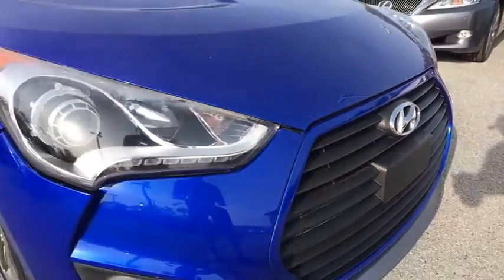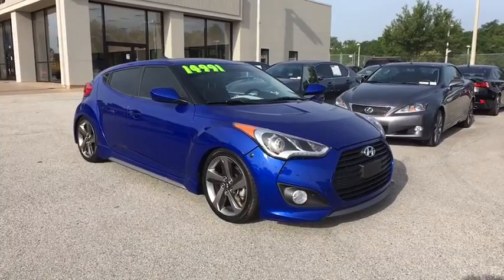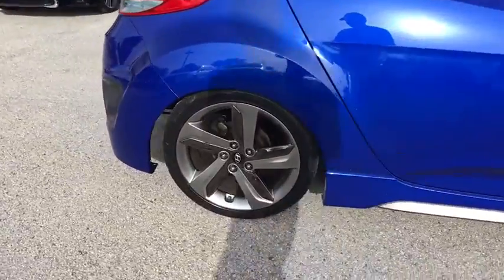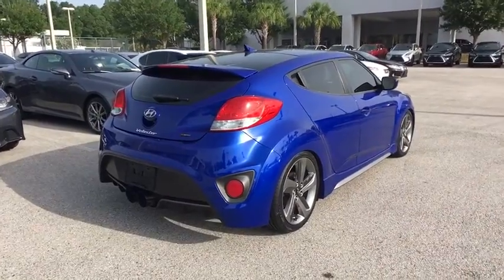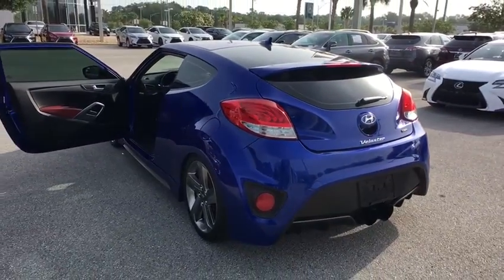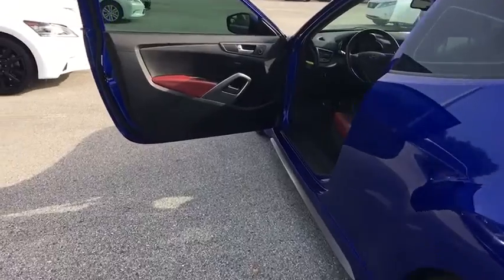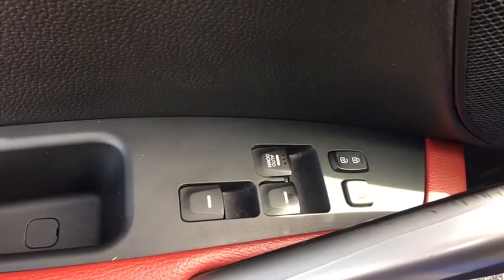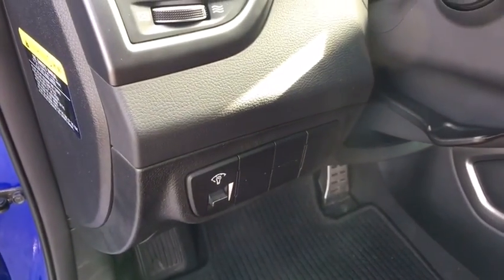2014 Hyundai Veloster Orange Park, Fleming Island, Mandarin, St Augustine, FL PL904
Used 2014 Hyundai Veloster

2014 Hyundai Veloster Turbo R-Spec - Stock#: PL904 - VIN#: KMHTC6AE9EU202395

Bluetooth** CD Player **Satellite Radio** Sport-Tuned Suspension** Power Heated Mirrors** Power Driver Seat **Cruise Control ** Roofline Spoiler** Rear Wiper **Foglights **18 in Alloy Wheels **Manual Transmission** Automatic Headlights **Foglights ** Power Outlet **Front Bucket Seats **Keyless Start/ Entry** you for choosing Fields Auto Group...as part of our unique level of service, all of our customers enjoy automatic enrollment in our Fields Matters Loyalty Program. This program offers you and your vehicle a wide array of exclusive amenities such as; Complimentary Car Washes, 10% off Accessories and Clothing, Internet Work Stations, Fields Gourmet Coffee Bar and Ice Cream, Free Service Loaners with Scheduled Appointments, Local Shuttle, Free Wi-Fi and much more. Please call or visit us for complete Fields Matters details!